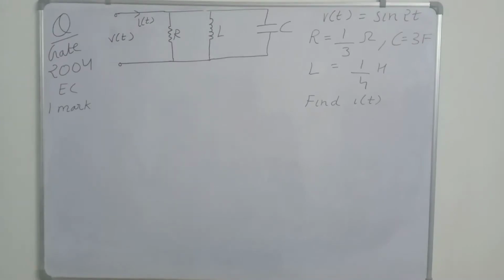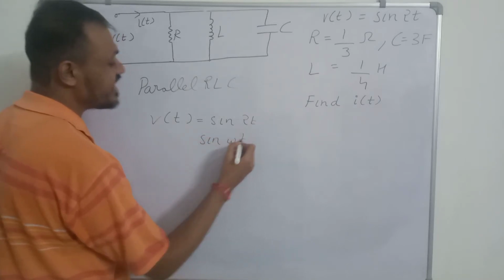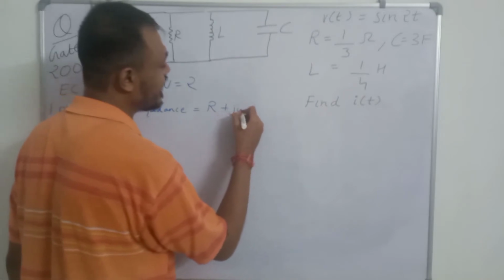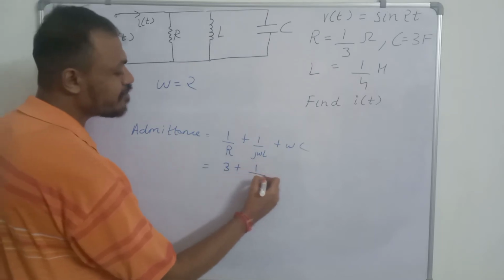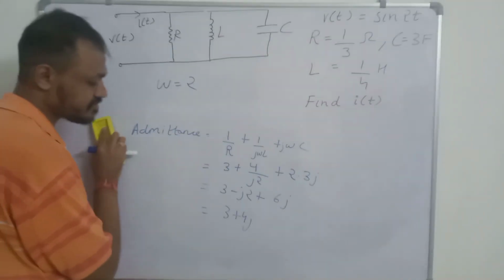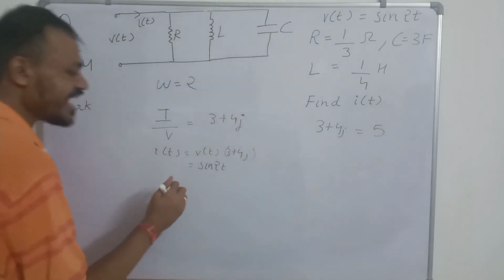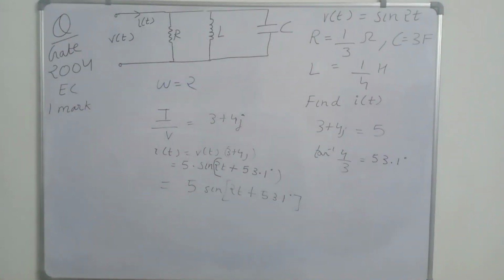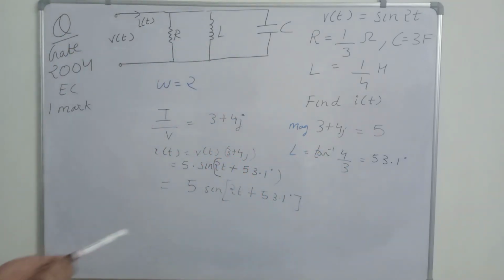Sinusoidal Analysis | Parallel RLC Circuit | Admittance | Gate 2004 EC Electronics